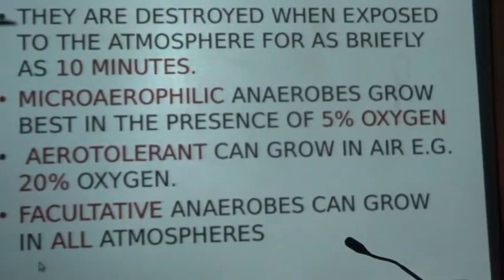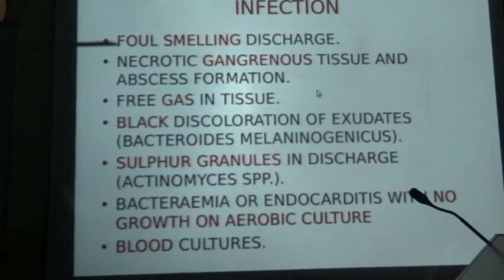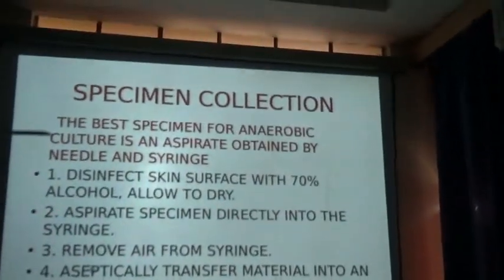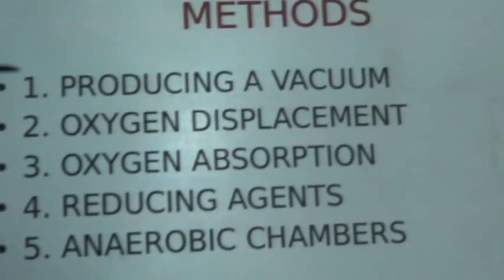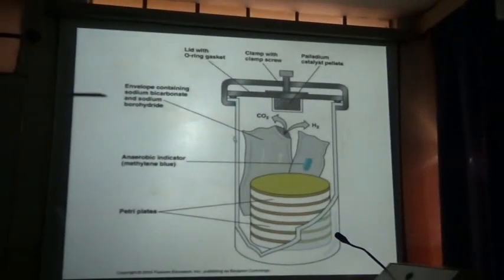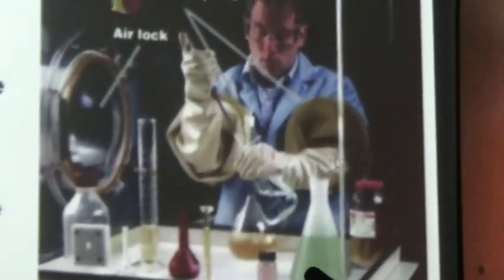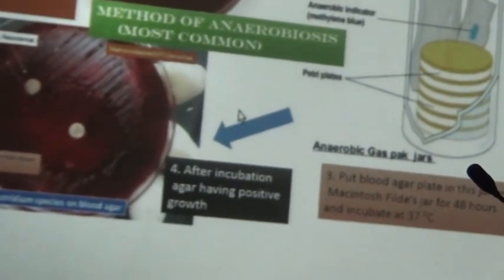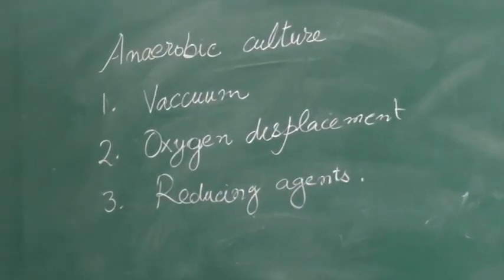Anaerobic culture By Dr. Rajvir